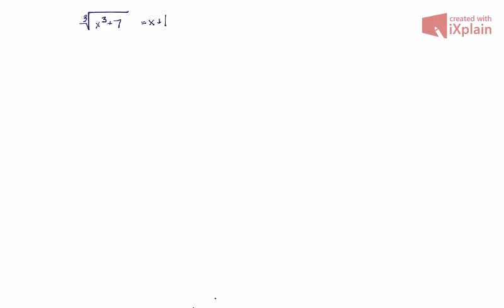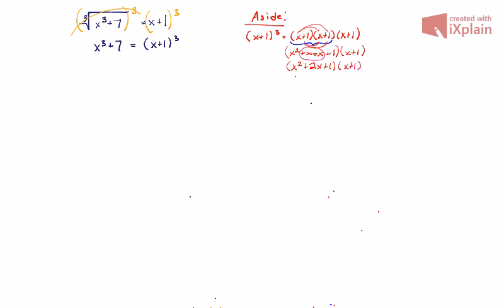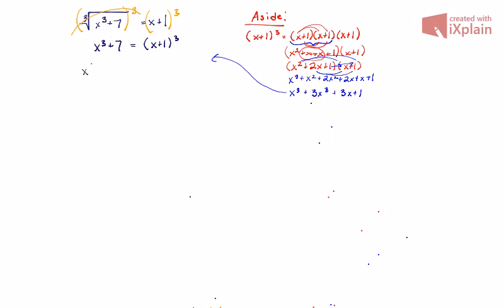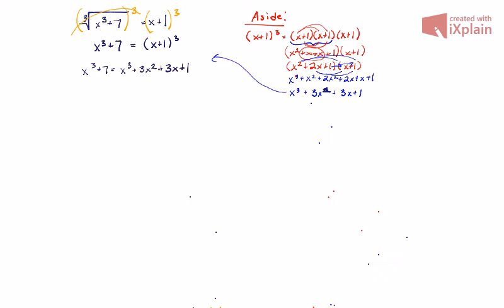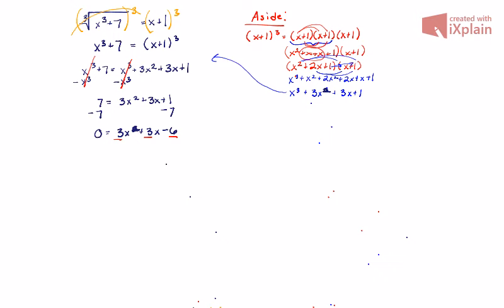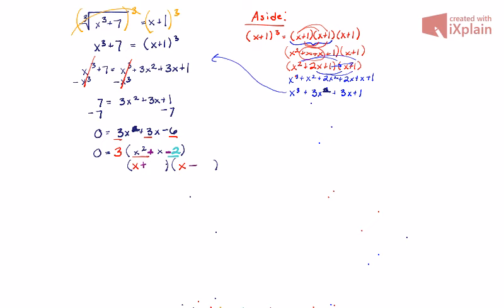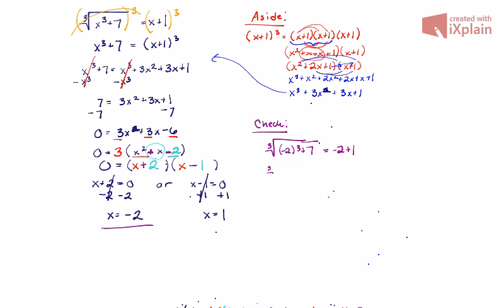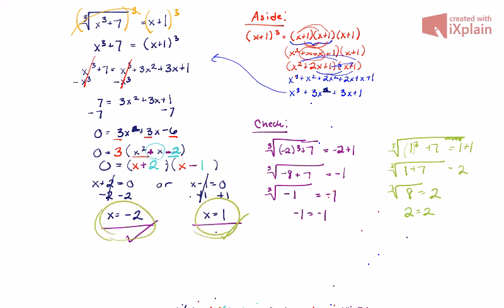MAT150 Section 1 6, #47